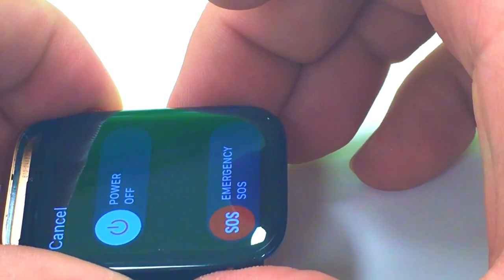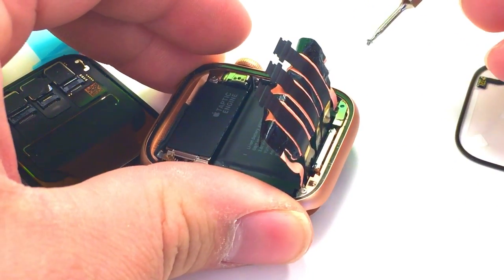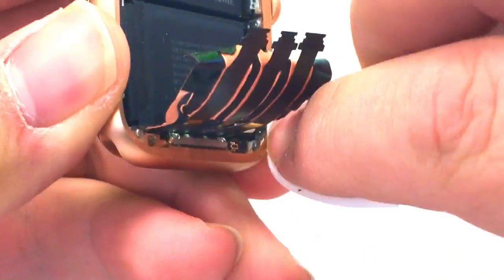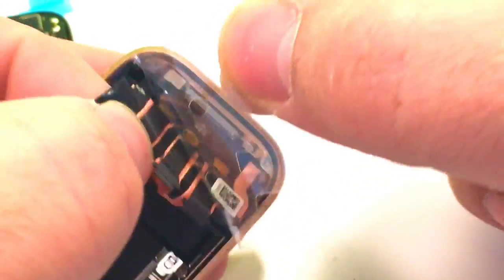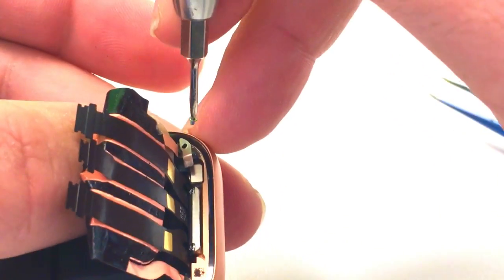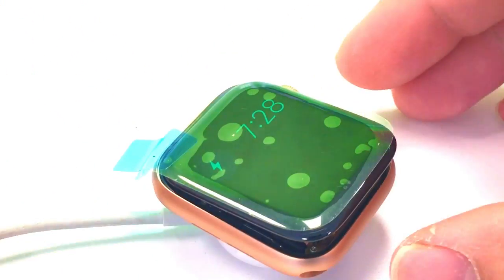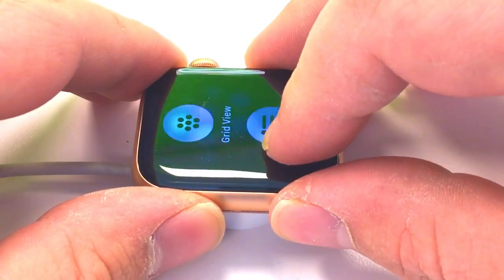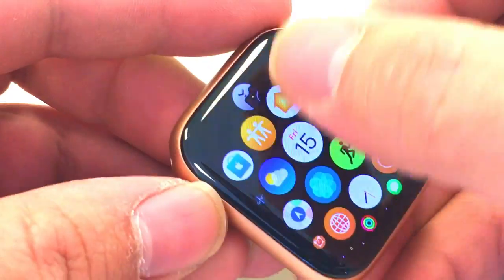Apple Watch Series 4 Successful Glass and Digitizer Repair (2/2)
Mail in Watch Repair Service

How to repair an Apple Watch Series 4 44mm digitizer and force touch sensor. This is the first of two videos showing how to remove the digitizer from the display and force touch sensor from the frame.

This is a very difficult repair and is not recommended for those with little experience.

We can discuss the repairs needed and price.
If you have questions I’m happy to answer them when I can.

Extra light for Microscope
99% Isopropyl Alcohol